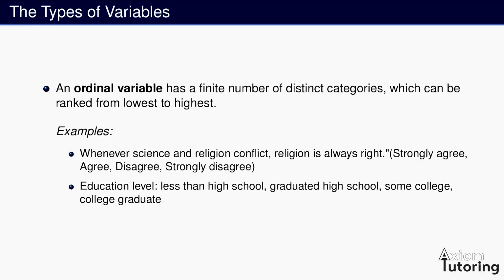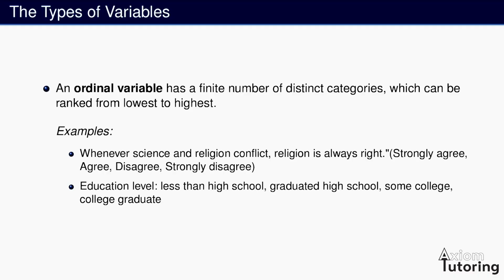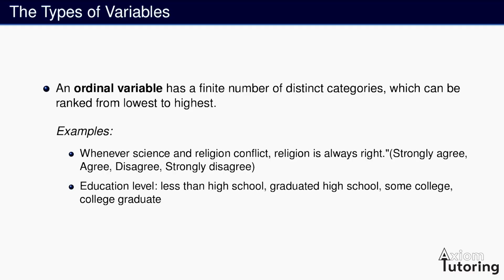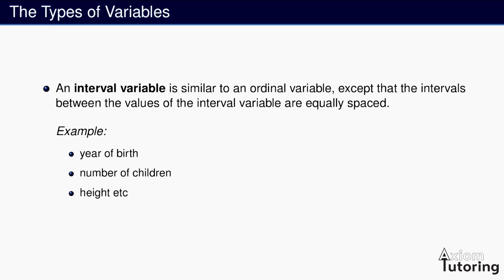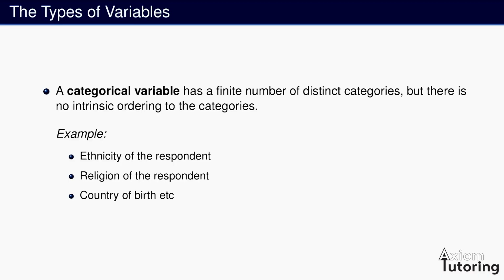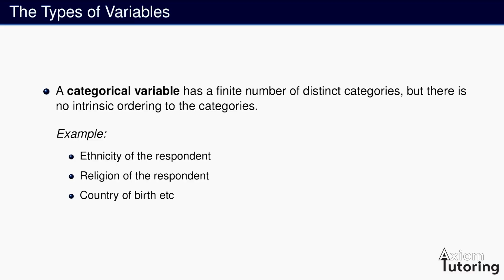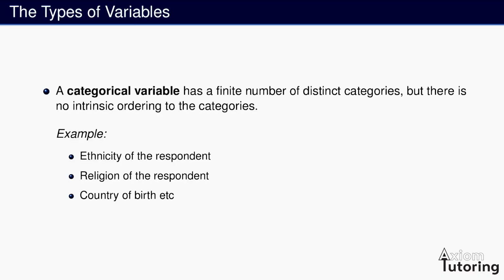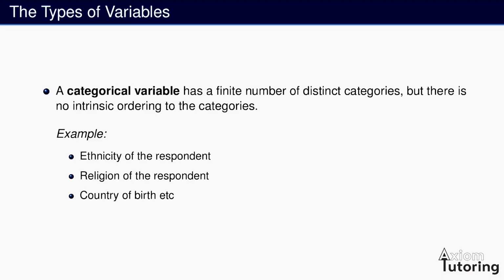2 The Types of Variables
The tutor explores variable types in datasets: ordinal (rankable but no units, like Likert scale responses), interval (equal spacing with units, e.g., years of education), and categorical (no intrinsic ordering, e.g., ethnicity). Avoids misinterpreting arbitrary numeric codes for these variables. And visit AxiomTutoring.com to find a tutor tailored to your needs.